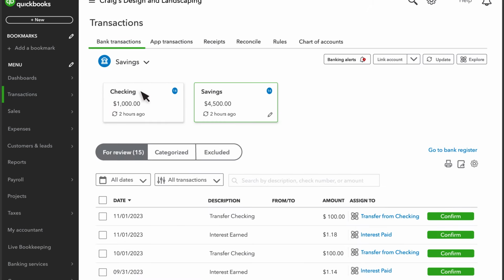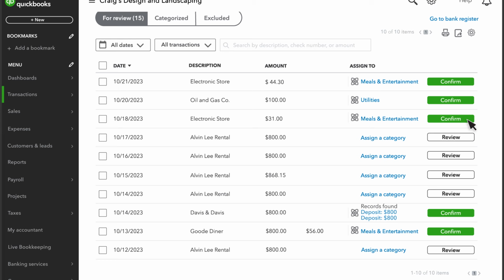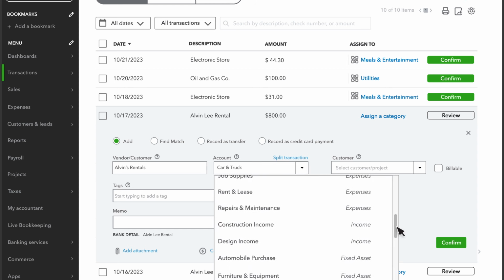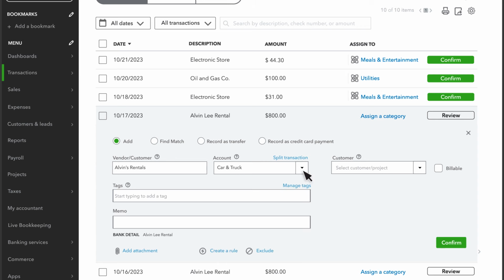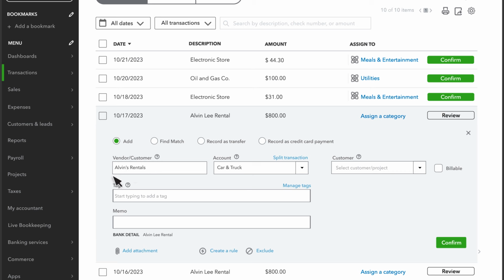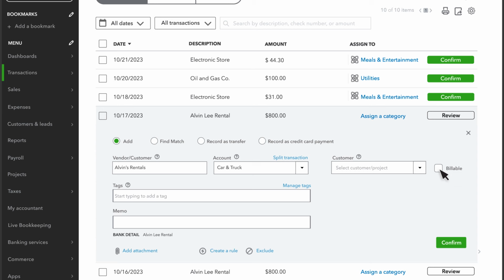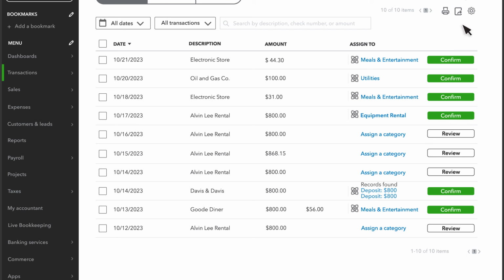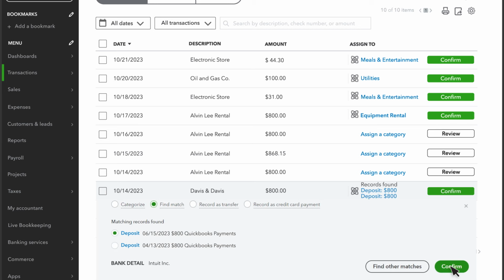How to categorize transactions in QuickBooks Online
Once you’ve connected your bank account to online banking in QuickBooks, QuickBooks downloads your recent transactions every day.

Let’s go over how to review the transactions downloaded from your bank and how to categorize and confirm them so your books are accurate.